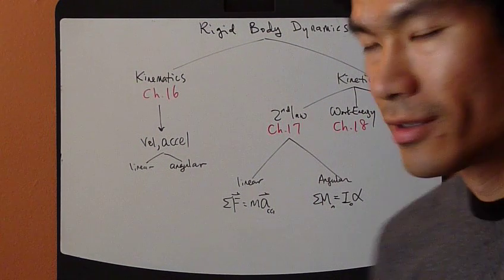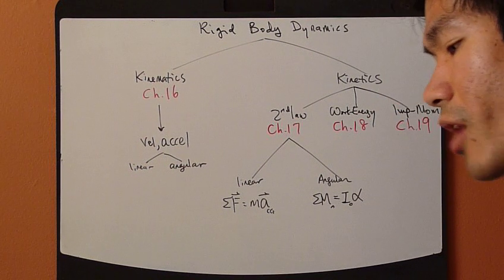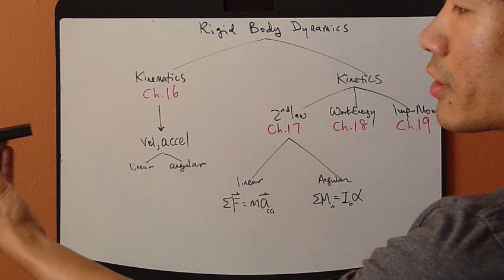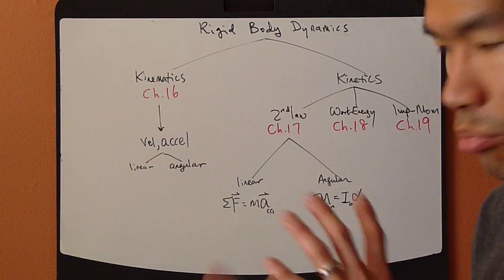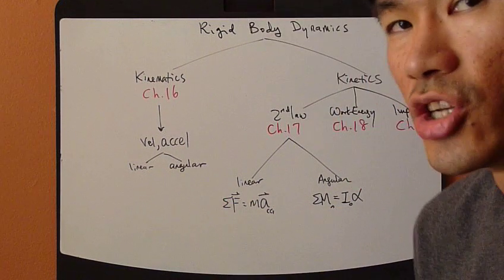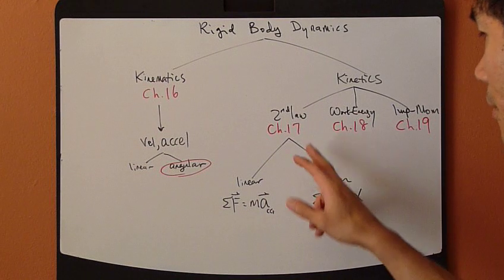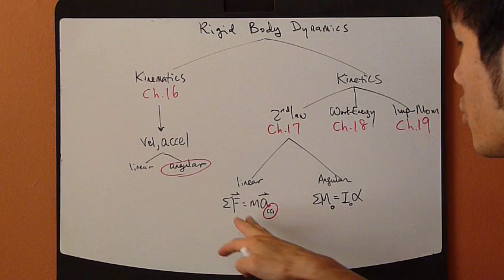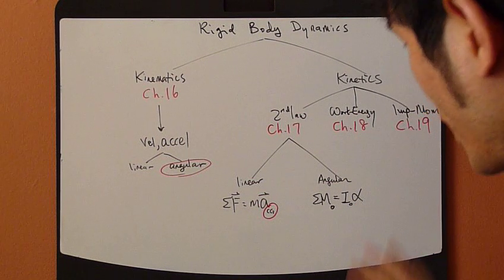Engineering Dynamics Ch.16 Part1: Rigid Body Kinematics - Rotation About Fixed Point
Rigid body kinematics: Rotation about a fixed point